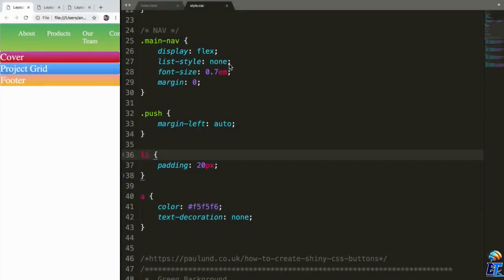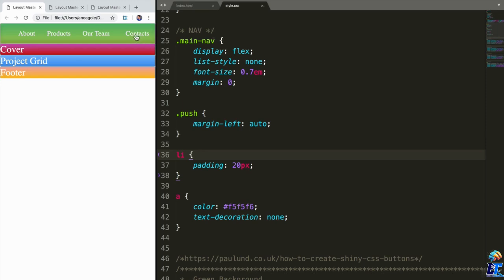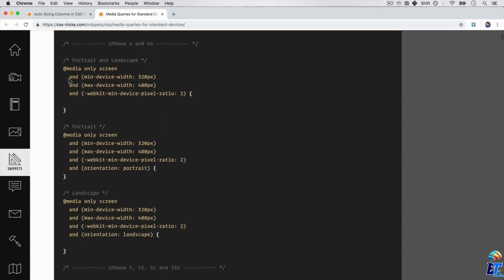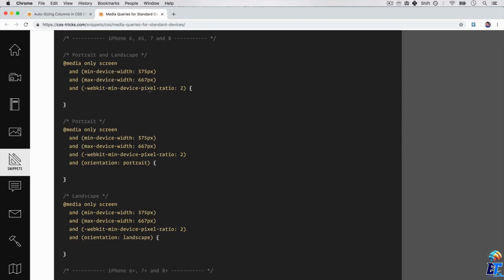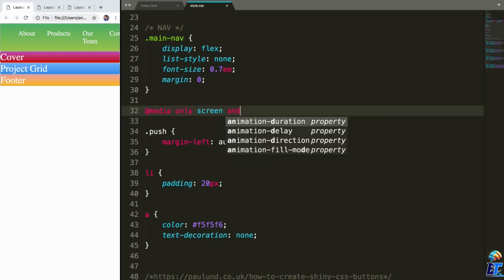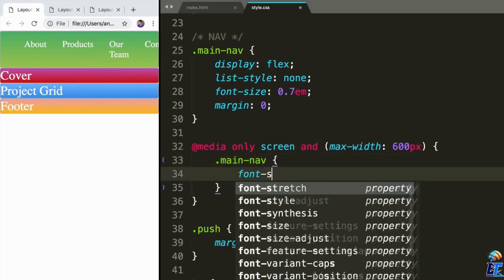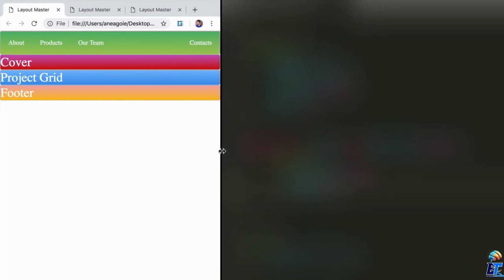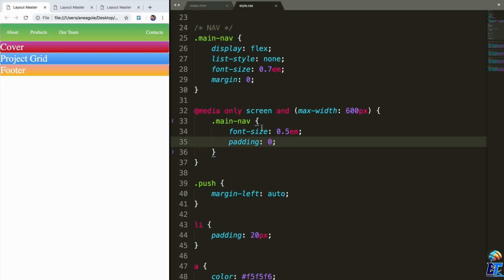5 CSS Media Query Tricks to CREATE a Responsive Navigation Bar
Solution Navigation Bar Using @media only screen in CSS

To create a responsive navigation bar that adapts to different screen sizes, you use @media only screen queries in CSS to apply specific styles when the viewport is a certain width. A common approach is to display a horizontal menu on desktop and a vertical, stacked menu on smaller screens, often revealed by a "hamburger" icon.